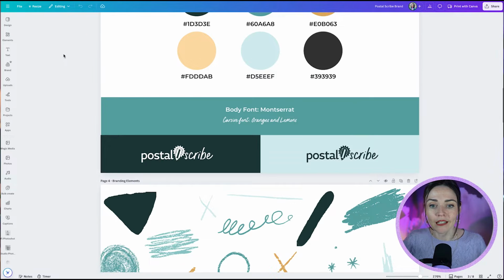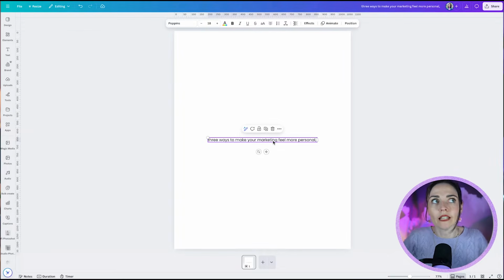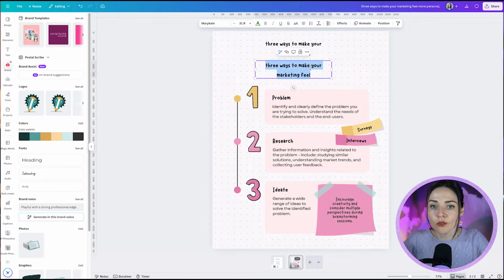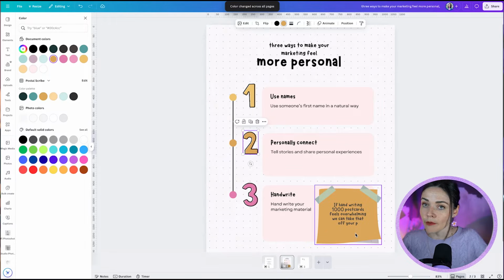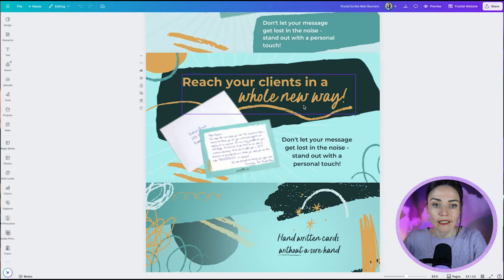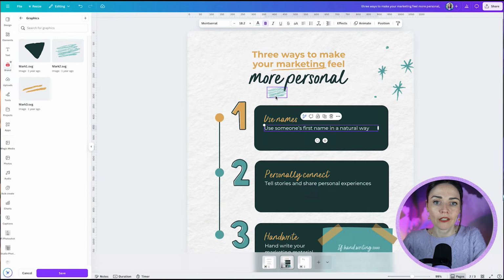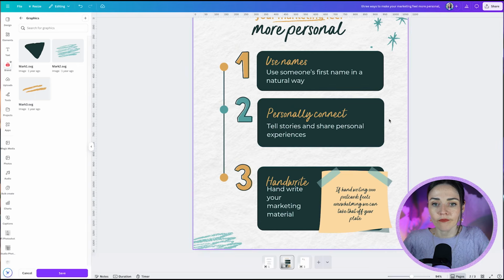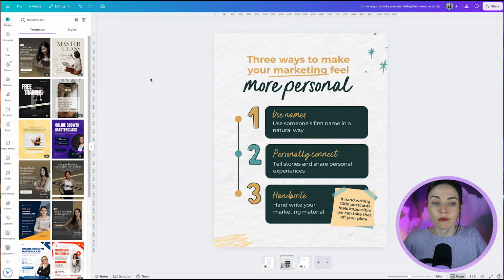Customising Canva templates to match your brand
Feeling totally overwhelmed by Canva templates? That’s normal. But it doesn’t have to stay that way. In this episode, I’ll walk you step by step through choosing a template that actually fits your brand and transforming it until it shines.

Key Takeaways:
- Know your brand inside out, colors, fonts, vibe, before you even search templates.
- Search Canva using both your content (e.g. “3 tips”) and brand style (e.g. “playful,” “minimal”).
- Apply either your content first or your brand elements first.
- Use Canva Pro’s Brand Kit or manual “Change all” to quickly swap in your brand fonts and colours.
- Keep or tweak decorative elements that feel on-brand; delete the rest.
- Add brand patterns or squiggles for style, but watch out for busy clutter.
- Adjust text sizes/layout so your headline really stops the scroll.

Timestamps
00:00 Intro
00:56 Getting Started with Canva
02:48 Preparing Your Brand Elements
03:56 Searching for the Right Template
05:00 Customizing Your Chosen Template
06:45 Applying Your Brand Colors and Fonts
08:20 Adjusting Text Sizes and Layouts
09:55 Adding or Removing Decorative Elements
11:30 Incorporating Brand Patterns and Styles
12:45 Ensuring Consistency and Cohesion
15:49 Wrap Up

1. Online course 💻 I can teach you how to create your own epic brand and graphics (DIY style!) inside DIY Design My Biz You’ll get my framework and bite-sized practical lessons in everything from using Canva, creating a logo AND brand to tutorials, plus allll the graphics you’ll need as a small business. You also get 3 months of feedback and support from us!

2. High-touch coaching ✨ Done-WITH-you creative and design support for the scaling entrepreneur who’s ready to craft a high-demand brand, without the budget-busting cost of an in-house designer! The Co+Creation Design Club is a 6 month group program where me and my team will dive deep into your business and brand WITH you

3. Outsource your design 👩‍💻 My studio team can create your designs for you!